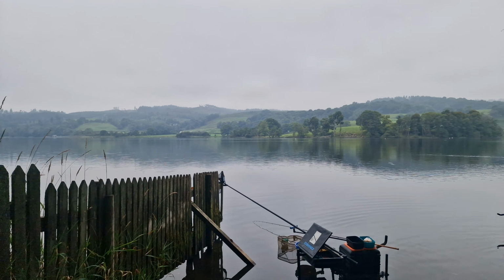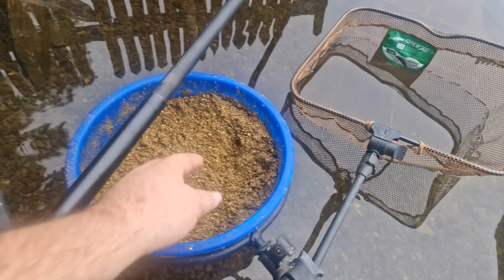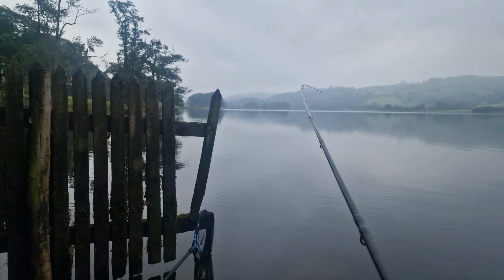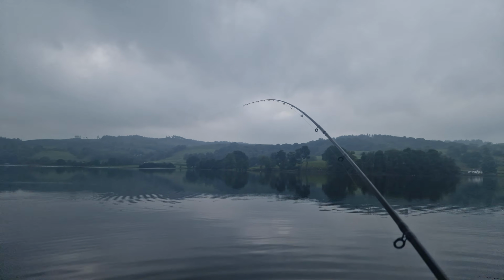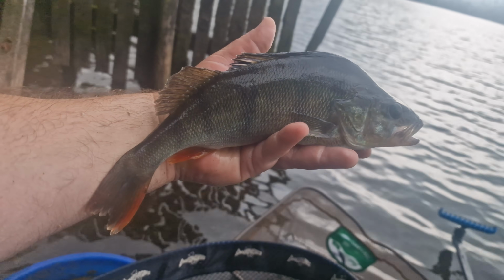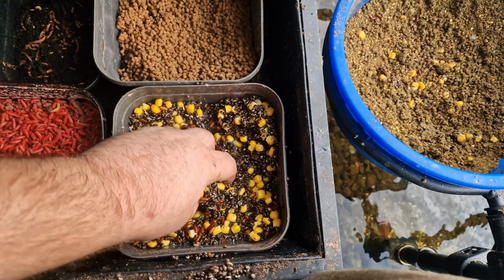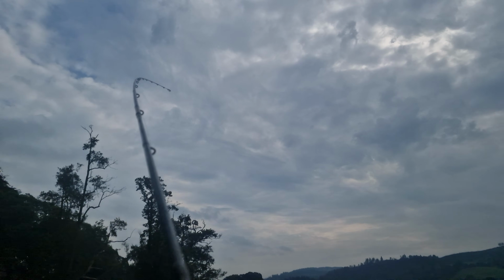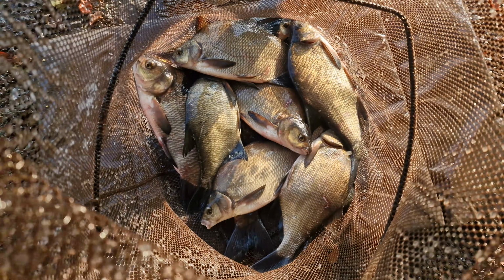Feeder Fishing for Bream on Esthwaite Water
Session fishing on esthwaite water for bream and perch.  My fisrt ever visit to this yge water i cover all the tactics i used to catch some bream and perch form this beautiful water. A perfect location for fishing in the lake district